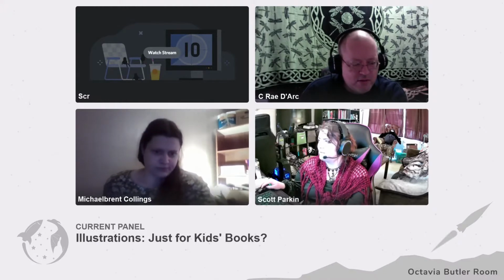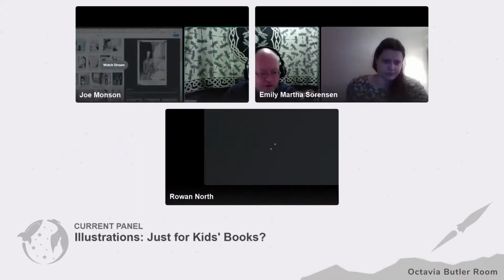Illustrations: Just for Kids’ Books?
Children’s literature is rife with illustrations, from the cartoonish and surreal to whimsical and charming. Deluxe editions of many works include art, from maps to illustrations to in-world sketches. Even Brandon Sanderson’s Stormlight Archive series has included in-world art from one of the main characters. Come for a discussion on the use of art beyond the book cover!

Panelists:
Emily Martha Sorensen
Joe Monson (M)
Rowan North

Thu 3PM - Butler room
Professional Devel- opment Track

Edited by: Jeff Jensen